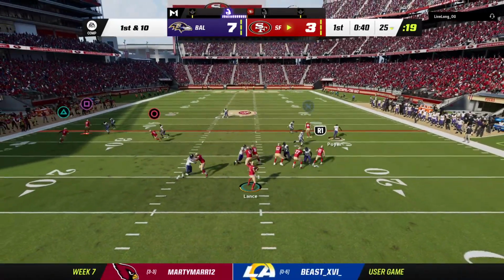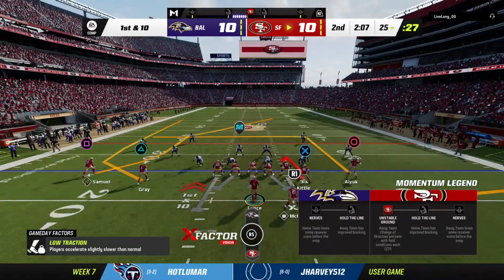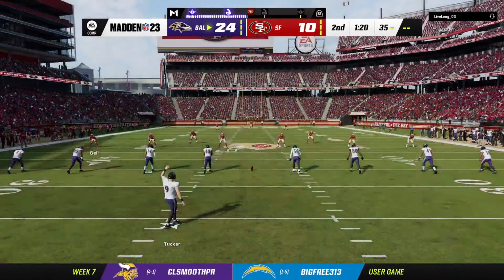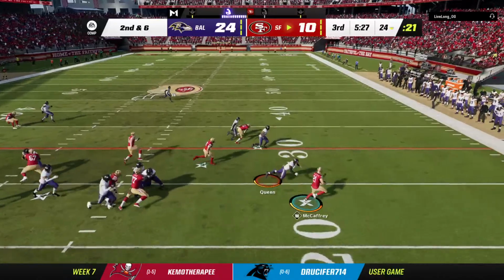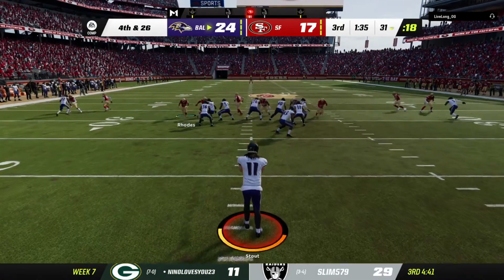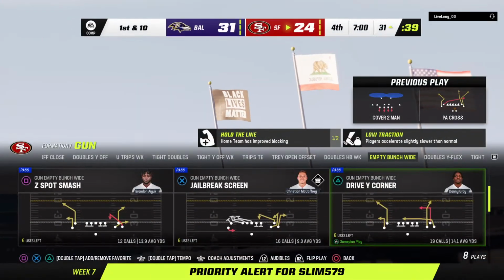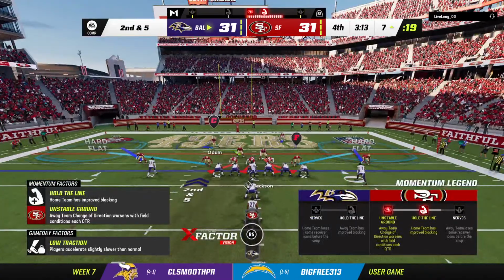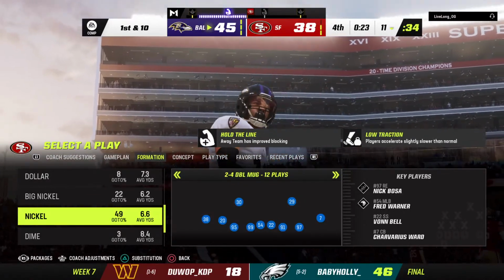Madden 23 Nine